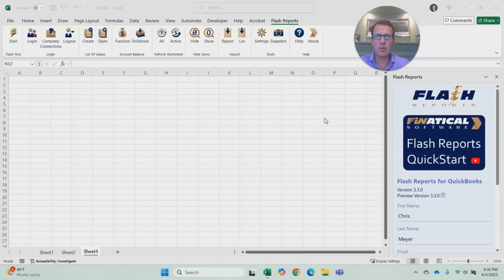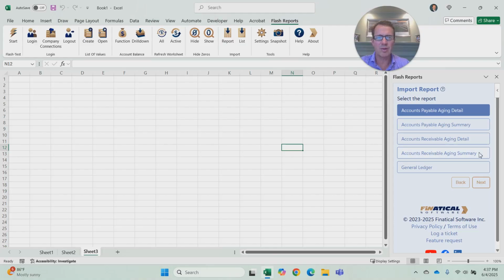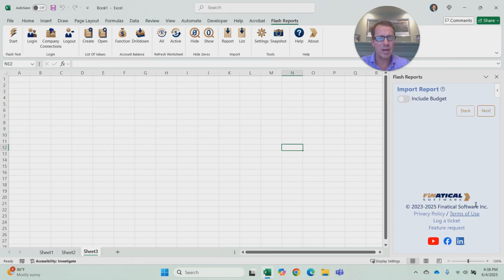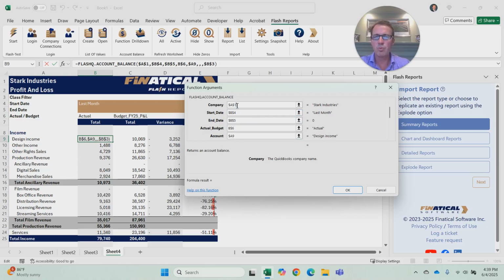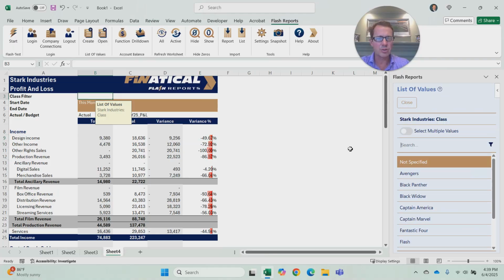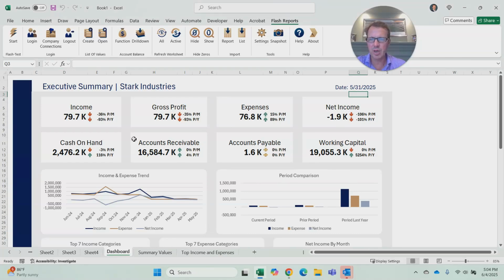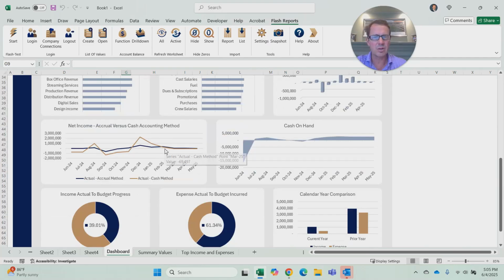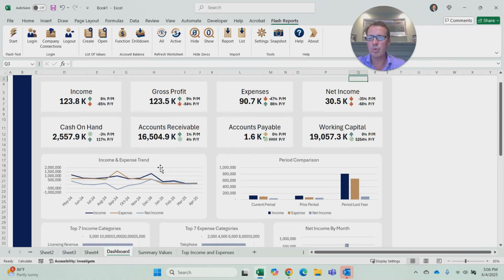Use the Report Wizard to Build Reports & Dashboards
In this video, I walk you through how to use the report wizard to create your first set of reports  (P&L, B/S, Cashflow, Trend, AP/AR and a Dashboard and demonstrate how to customize them with filters and budget values. I also explain the importance of cell referencing for pulling data from QBO into Excel.